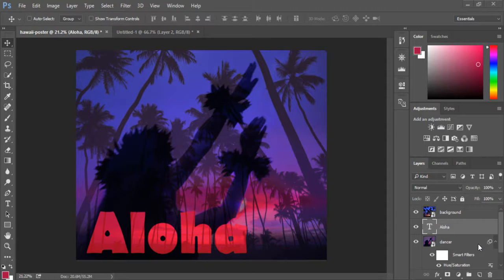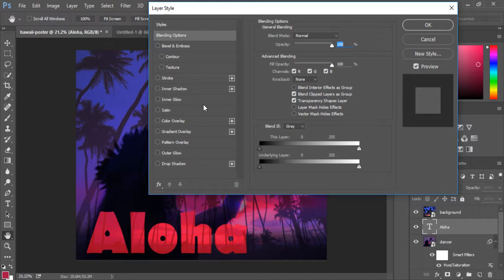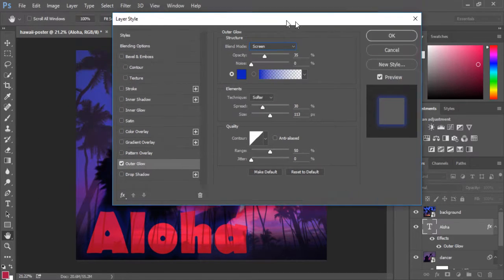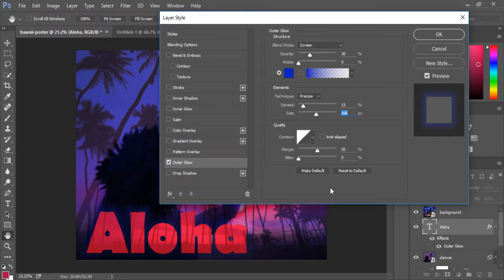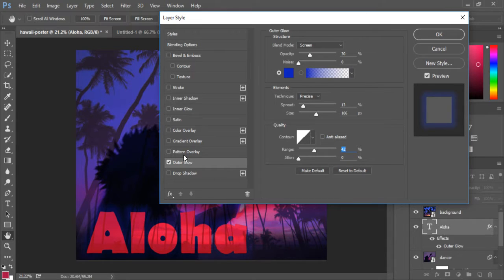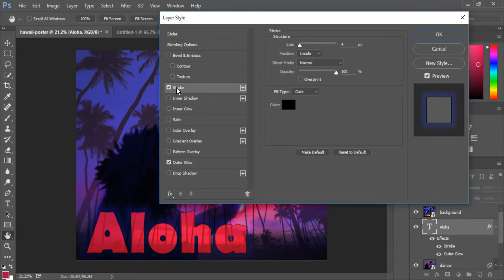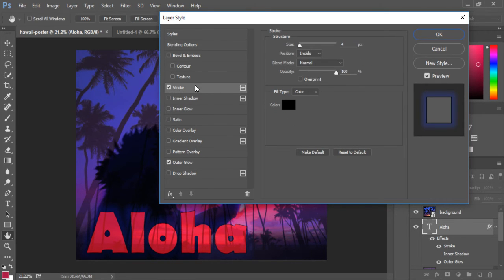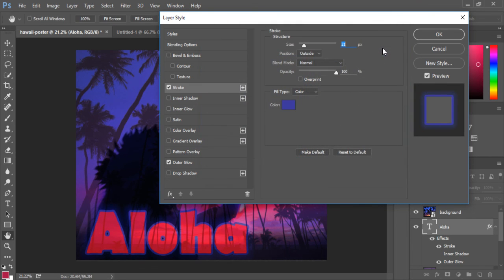8 - layer styles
Photoshop CC - Compositing Images to create a Hawaii Poster
Add Layer Styles to your text